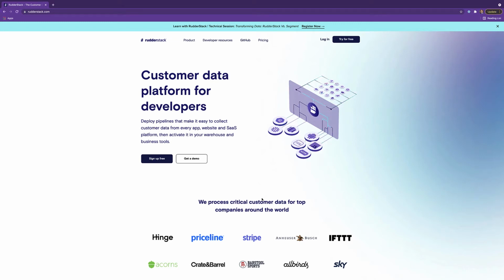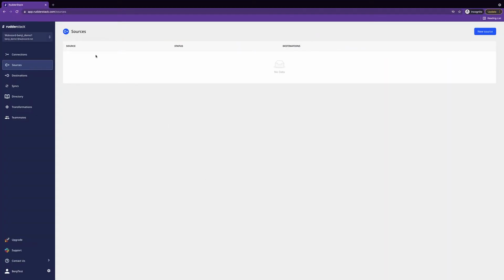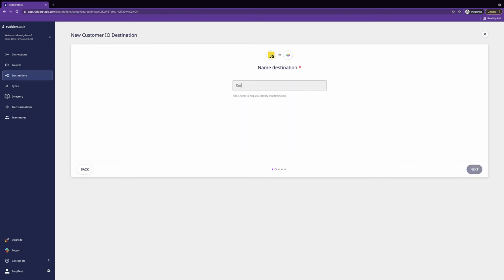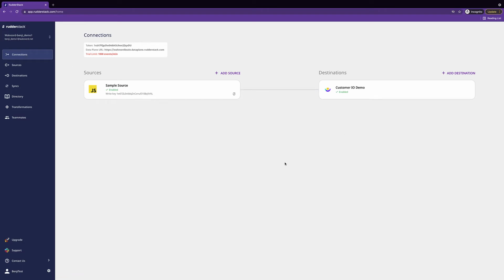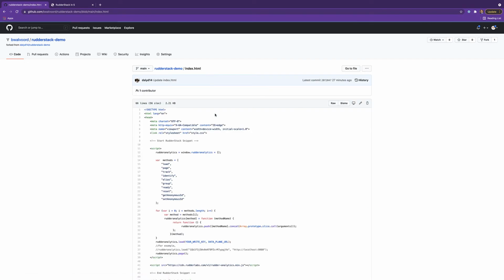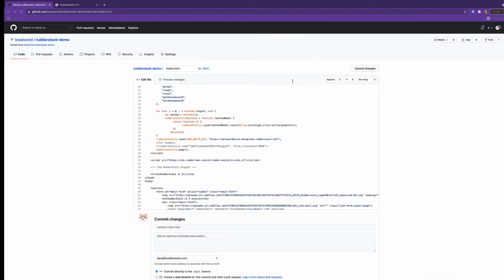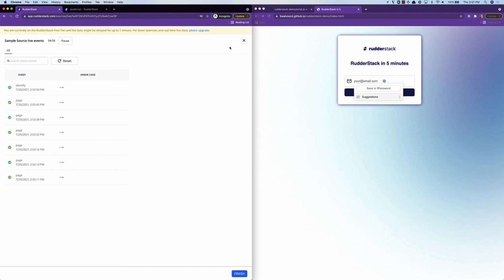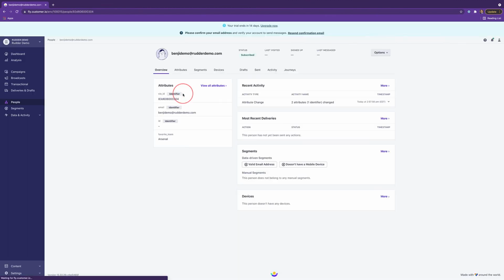Send Data from Your Website to Cloud Tools in Less than 5 Minutes | RudderStack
In this video, we show you how to send data from your website to cloud tools with RudderStack in less than 5 minutes.

About Rudderstack